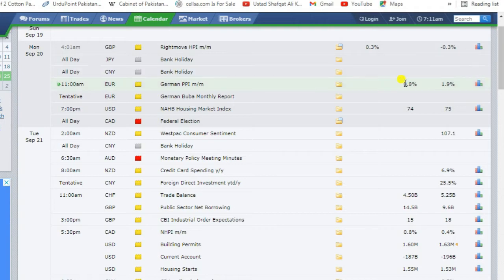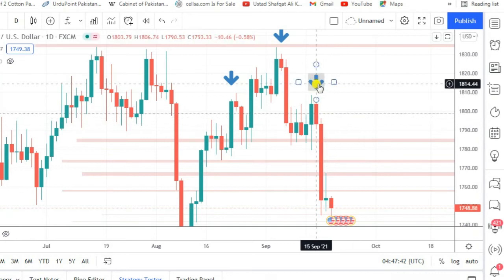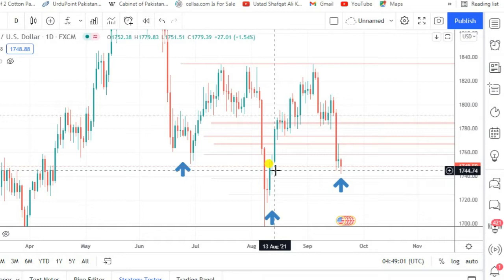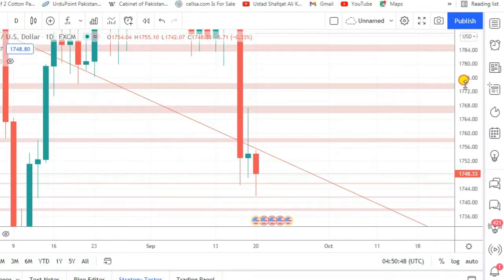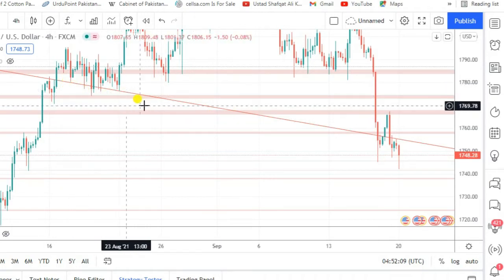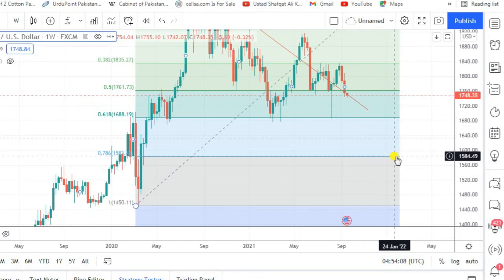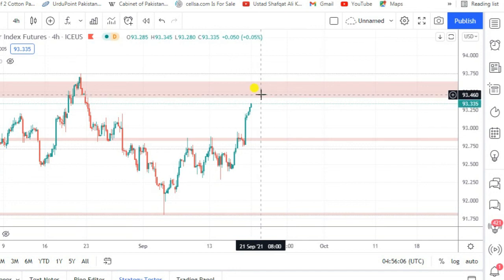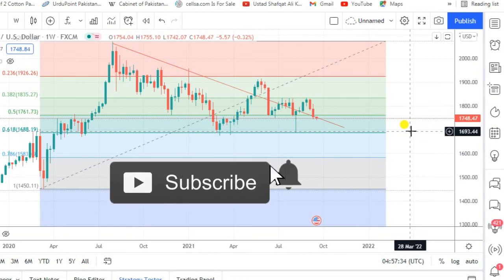GOLD WEEKLY FORECAST ,DOLLAR FORECAST, GOLD BULLISH/BEARISH (1680/1800)